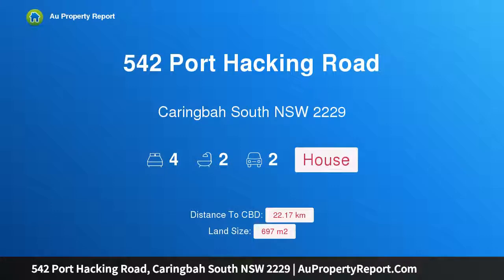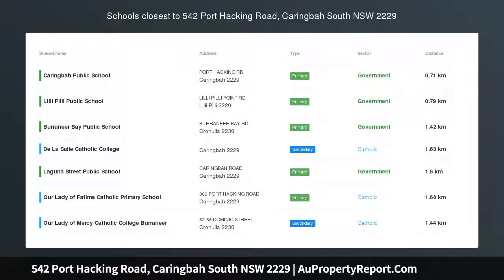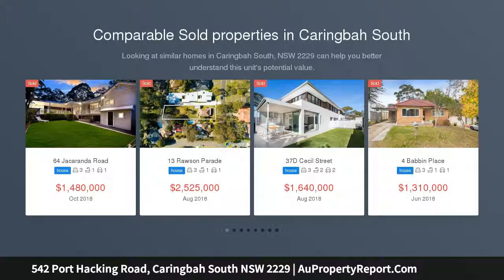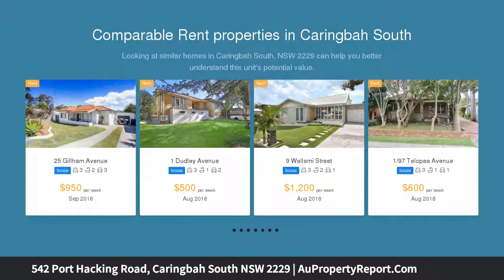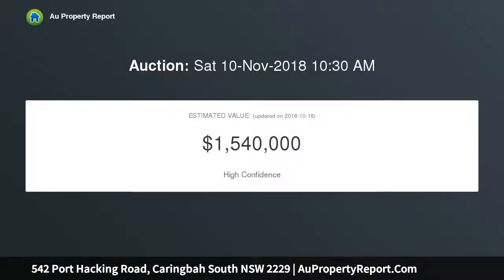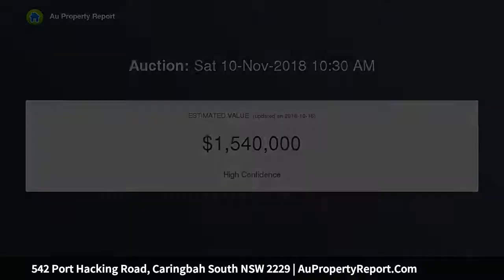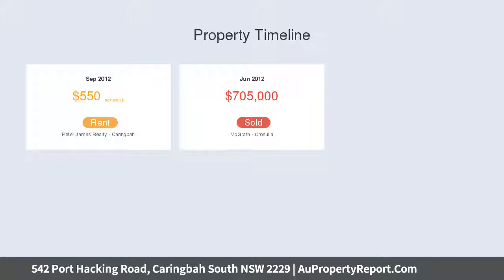542 Port Hacking Road, Caringbah South NSW 2229 | AuPropertyReport.Com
542 Port Hacking Road, Caringbah South NSW 2229
Property Type: house
Bedrooms: 4
Bathrooms: 4
Car Space: 2
Family friendly cottage set on an impressive 697 sq/m.